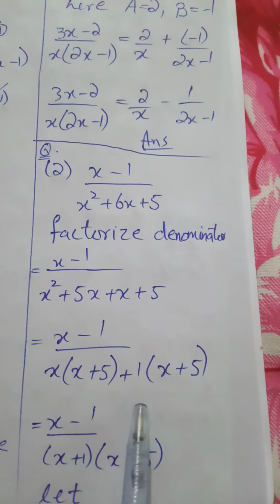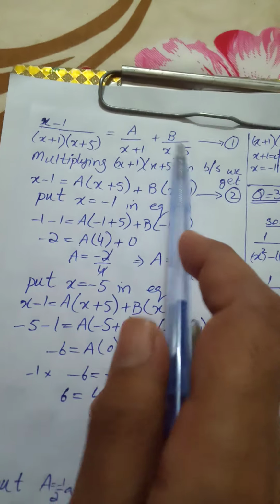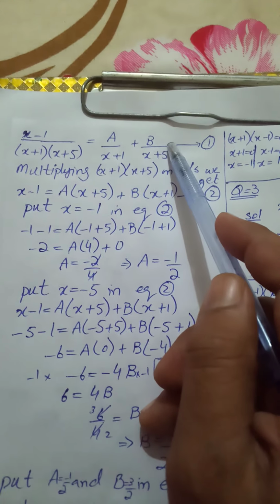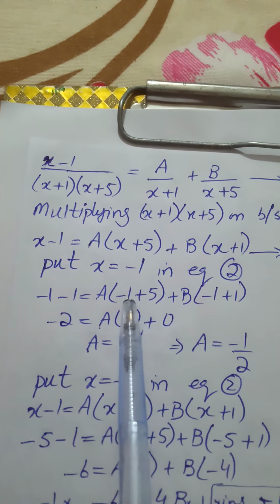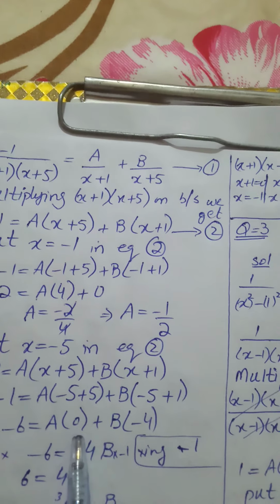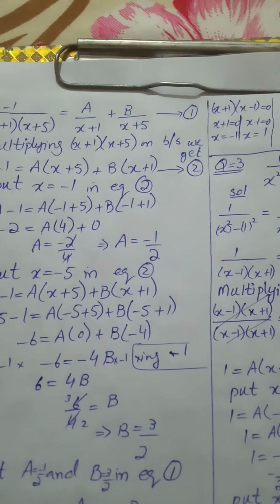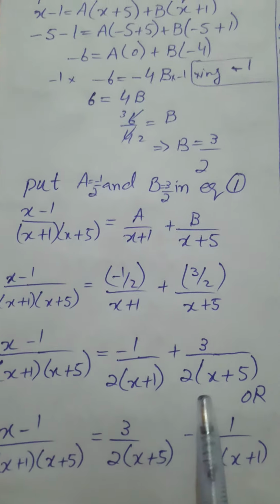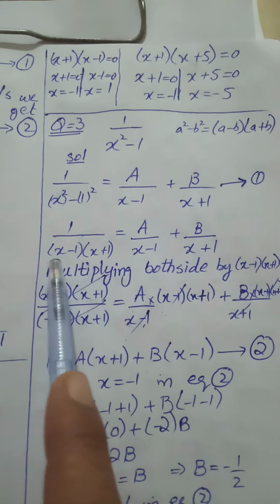Partial Fraction Lec#01 Part#02